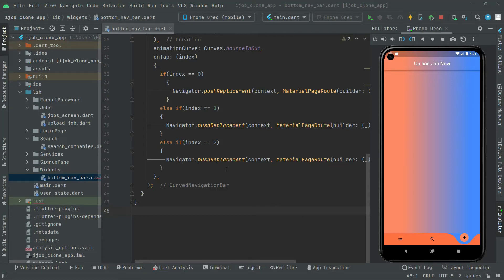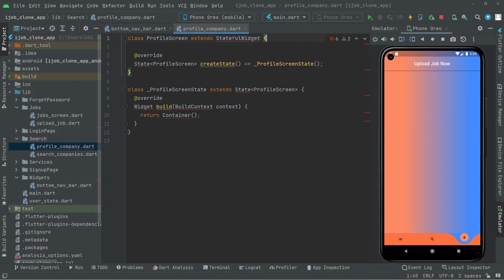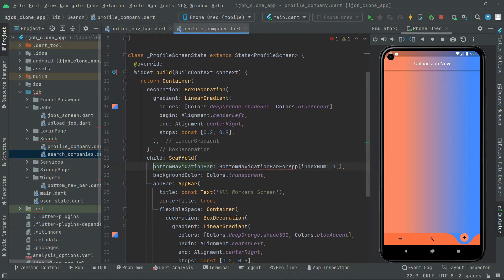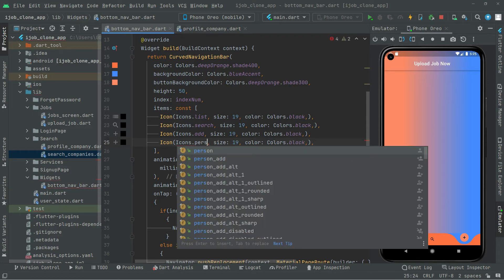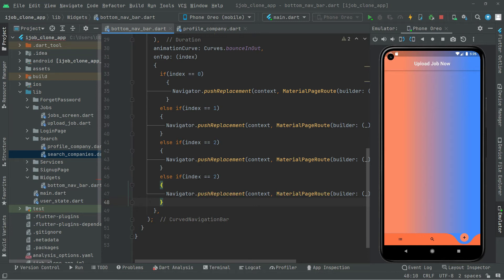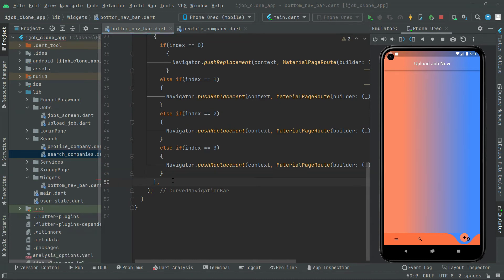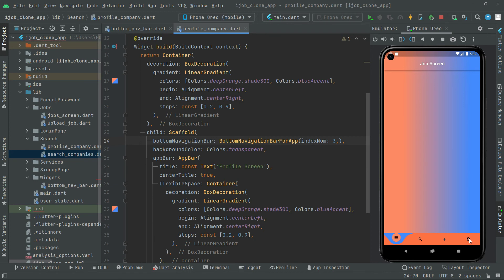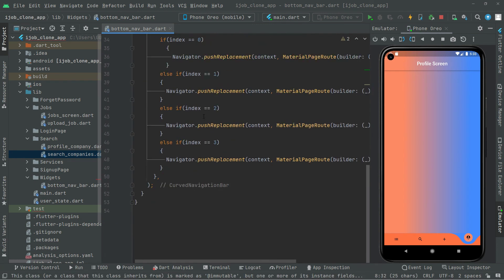Flutter iOS & Android Social Media Job Share Application Course | Firebase Tutorial for Beginners